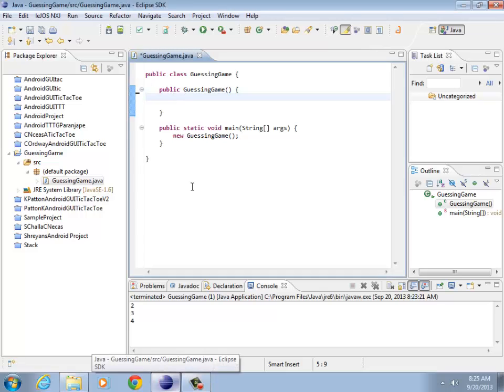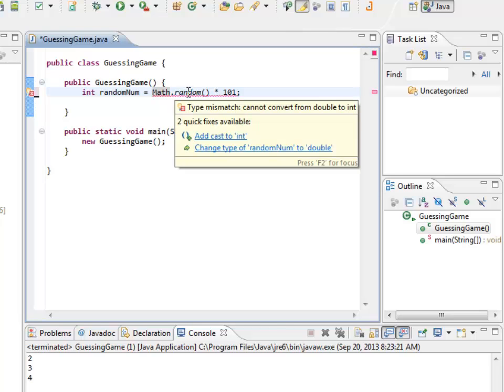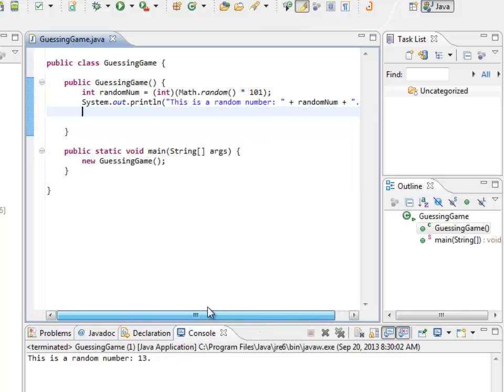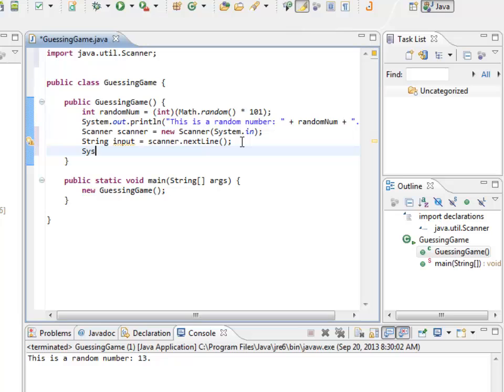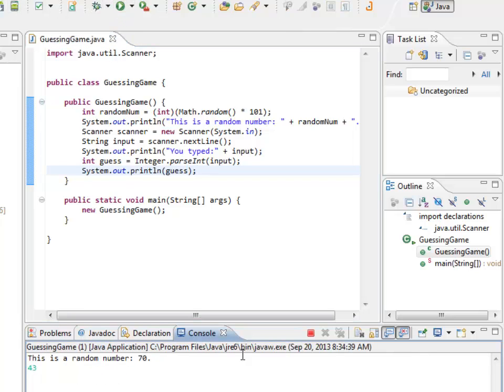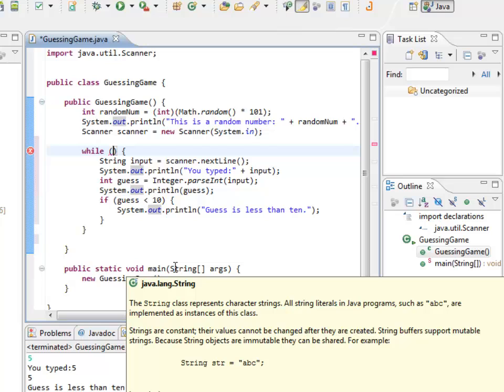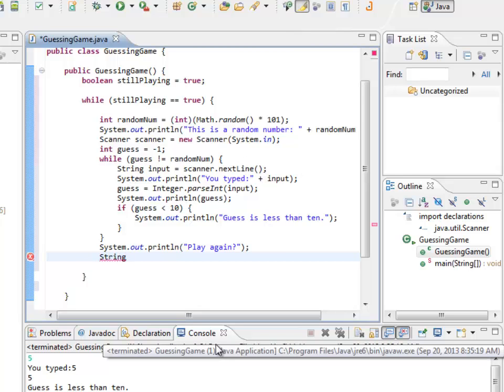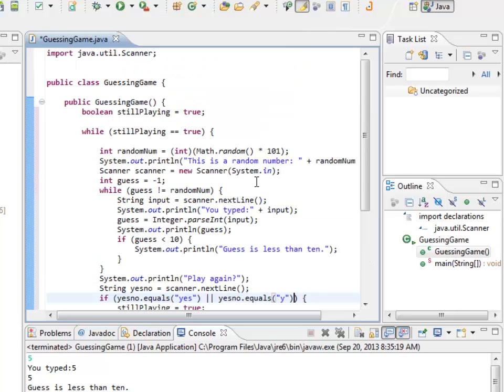Guessing Game: Part 3